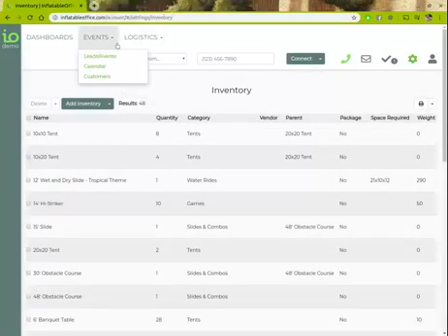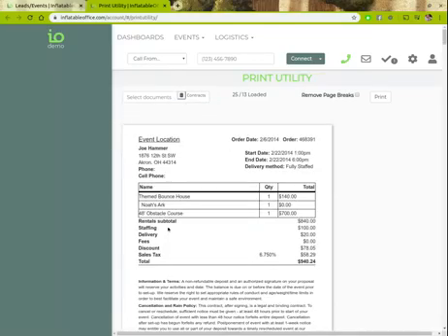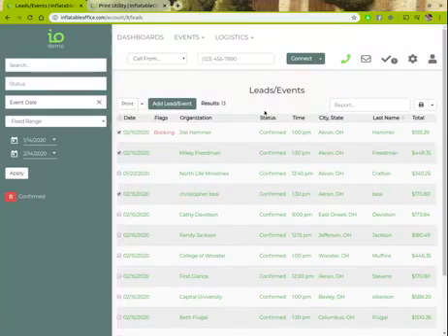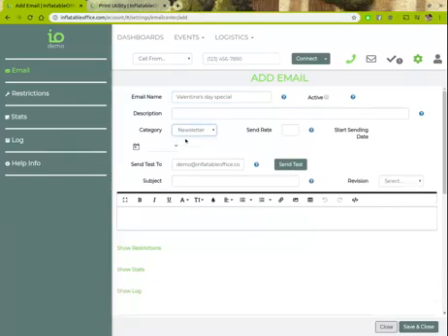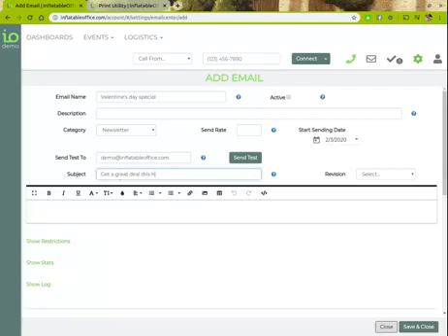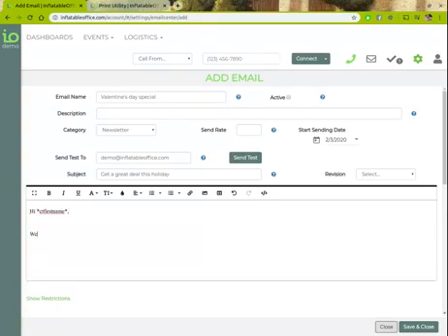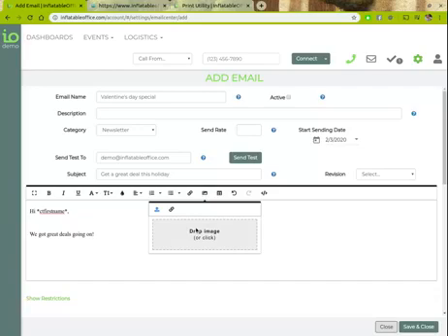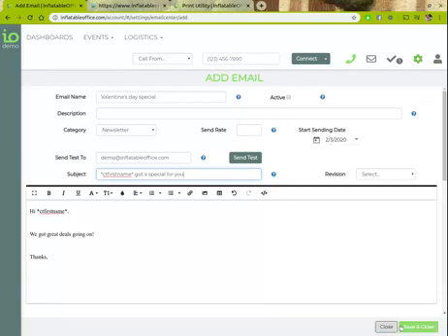New User Training: Advanced Features (Correction on printing)